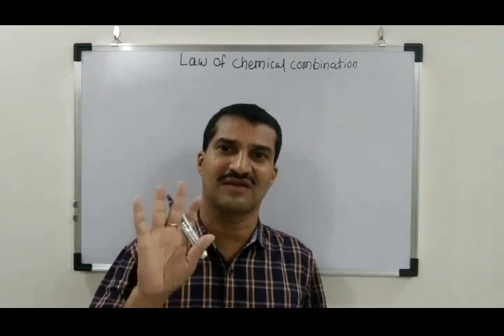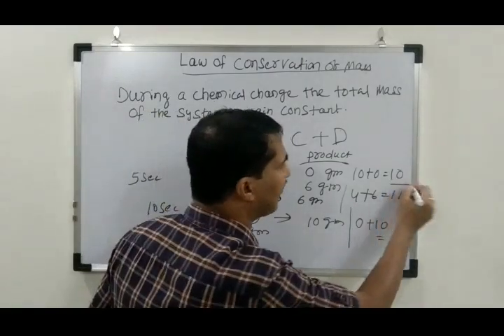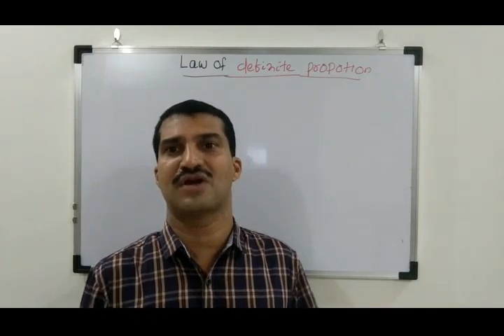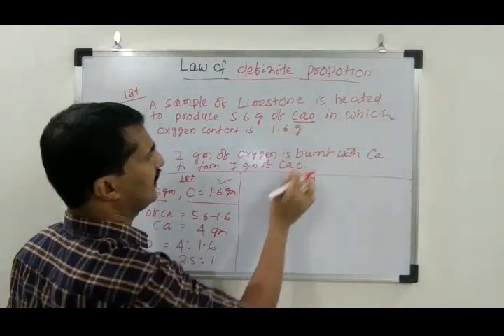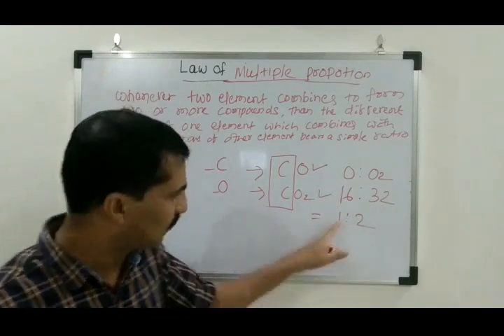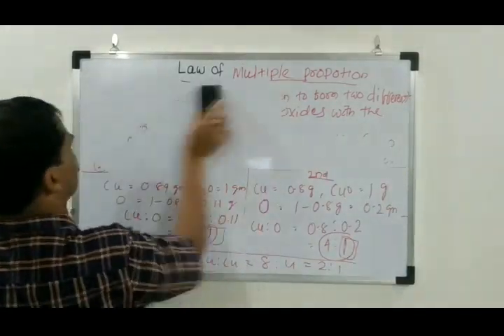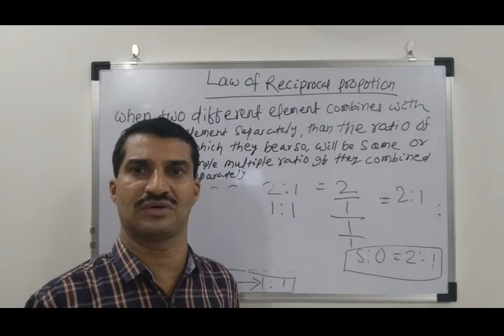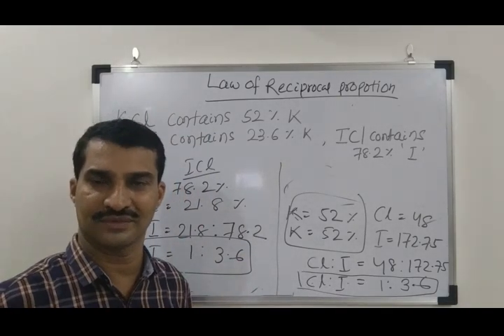Law of chemical combination | Some Basic Concepts of Chemistry | Part 2